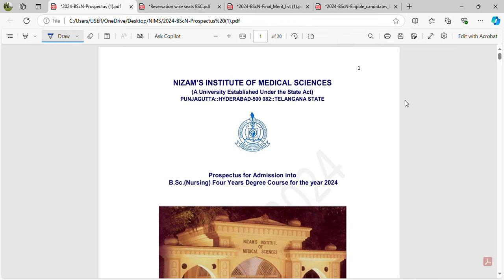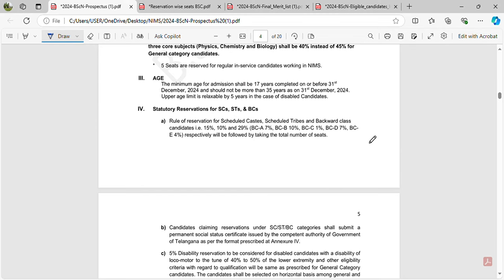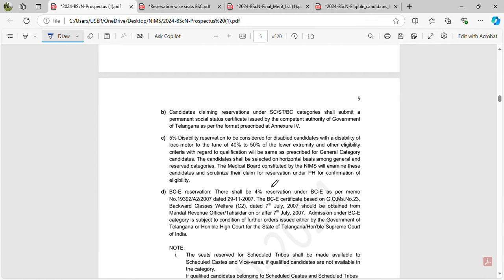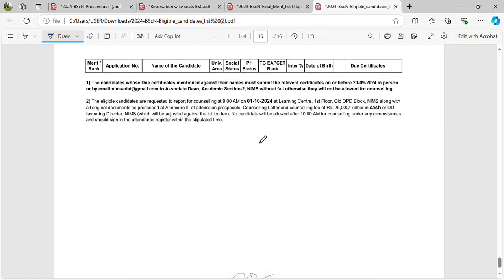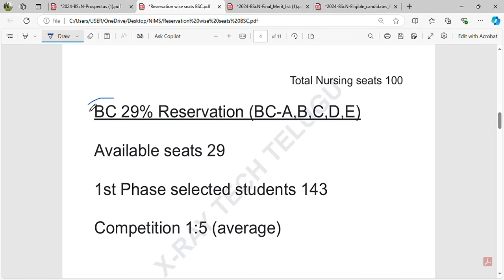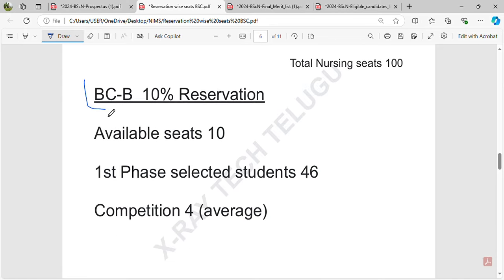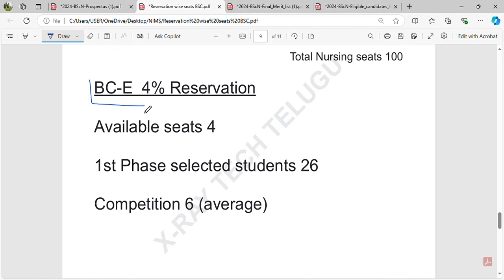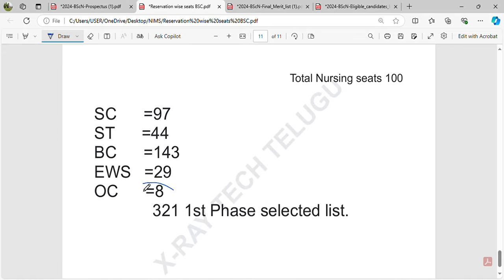NIMS B.Sc Nursing category wise seats available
List of eligible candidates for 1st Phase of Counselling PDF LINK
file:///C:/Users/USER/Downloads/2024-BScN-Eligible_candidates_list.pdf